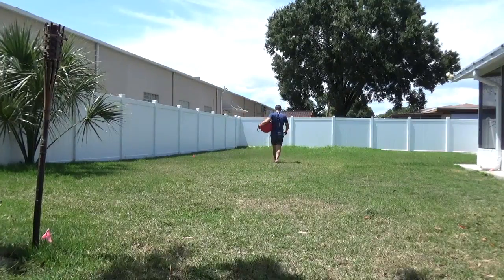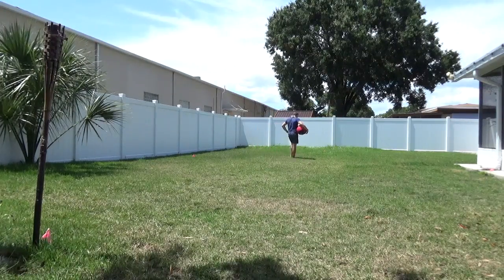Medicine Ball Field & Wall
When you have no one to have catch with.